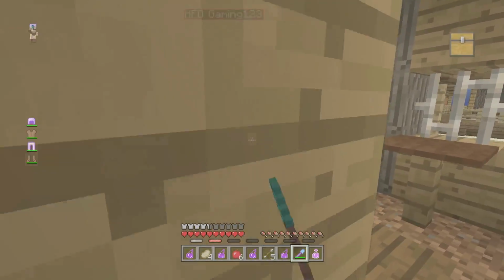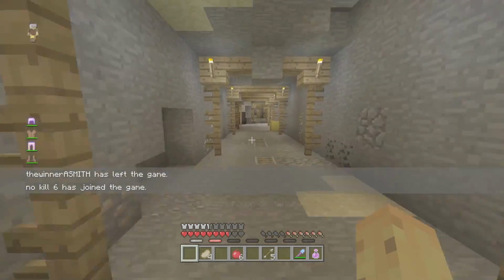Minecraft Xbox 360 / PS3 - Frontier Secrets (Battle Mode)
Showing of all the secrets for the battle map frontier! For Minecraft Xbox 360, Minecraft Xbox One & Minecraft Wii U! As well as Minecraft PS3, Minecraft PS4 & Minecraft PS Vita